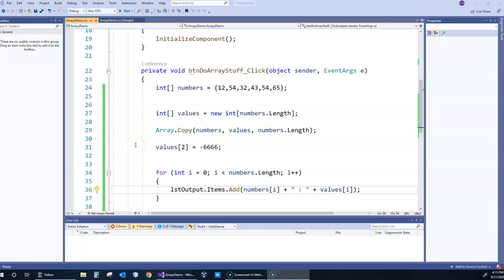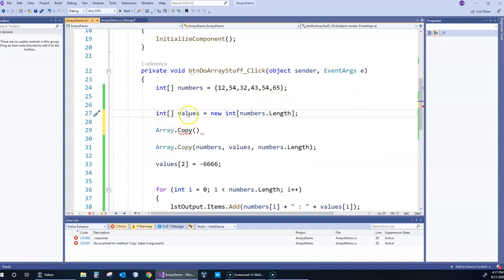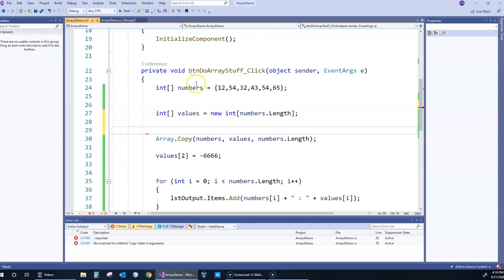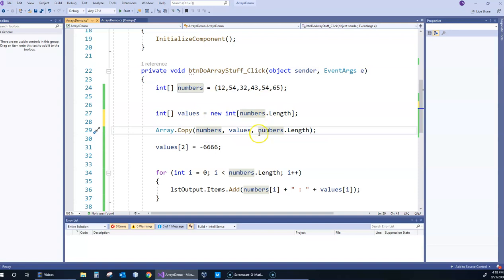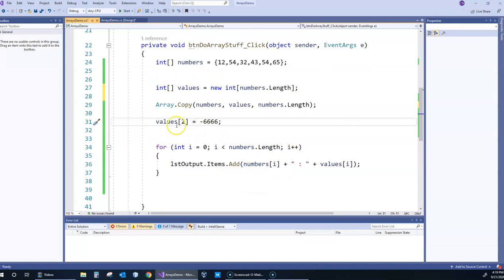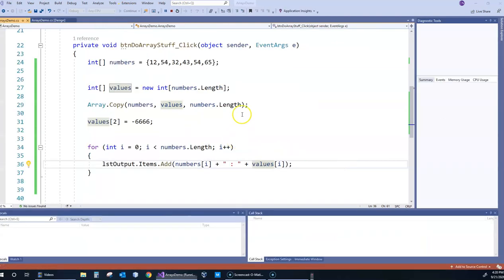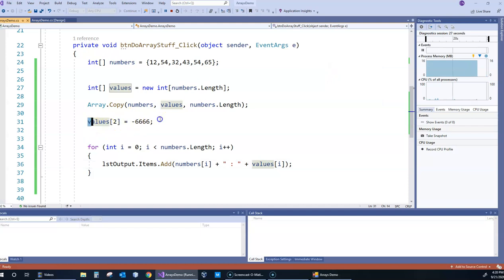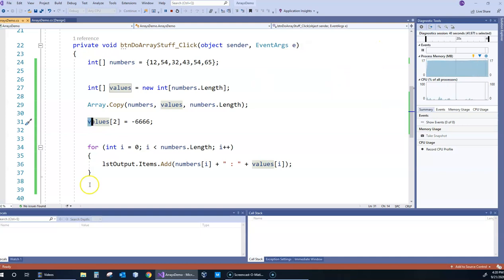CITC 2311 0510 Array Copy